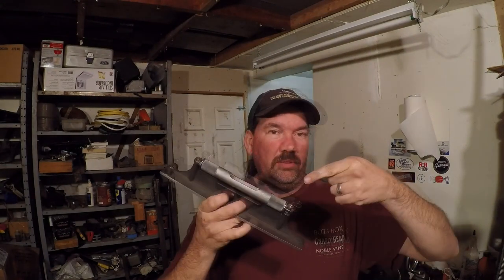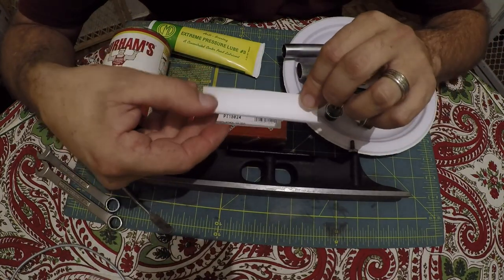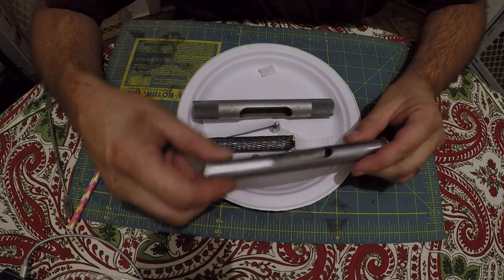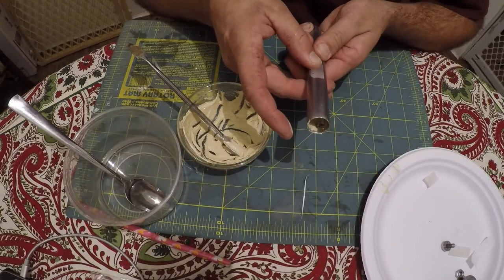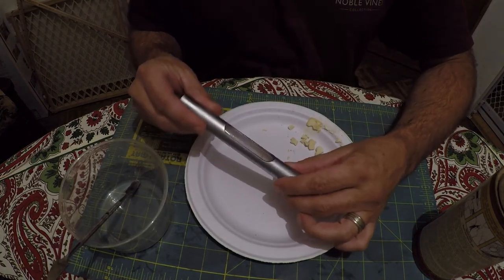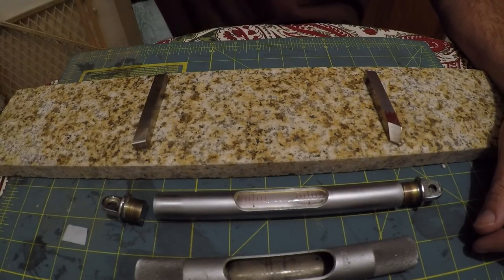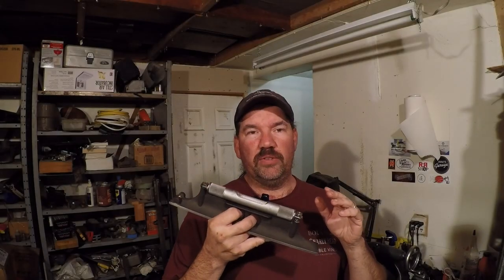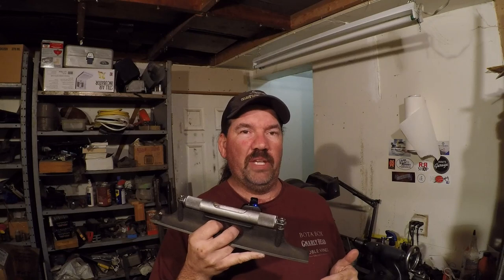Starrett Level Vial Replacment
starrett level vial replacement: in this video i will show you the replacement of a broken vial in my starrett 98-12 level machinist level. this is not difficult and not very expensive considering the level new is $200 . a new vial can be had on amazon
(link below) for around $26 .